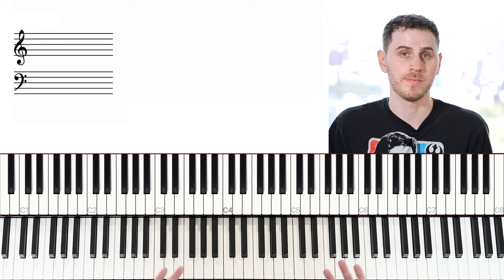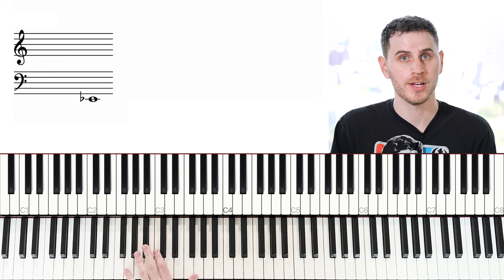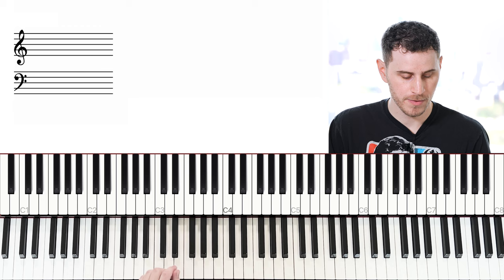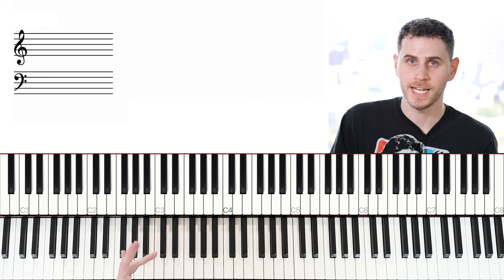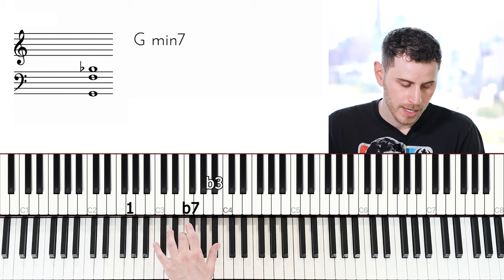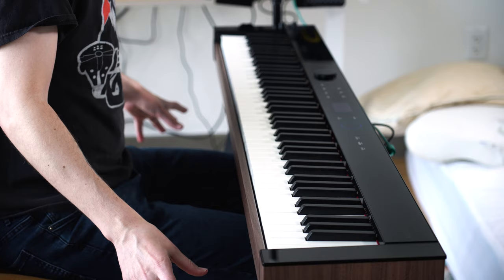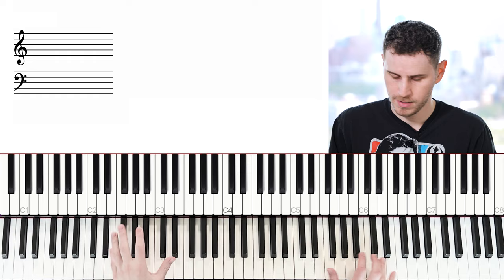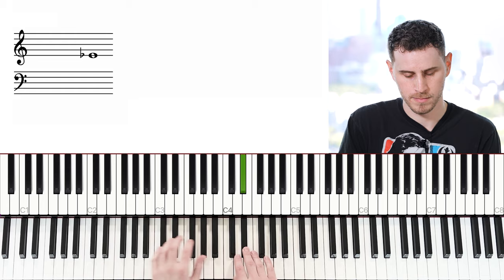Master Solo Piano: The Secret to A Killer Left Hand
In this jazz piano lesson you will learn:
-How to comp with your left hand while playing solo jazz piano
-Three different left hand styles that you can combine so you sound professional
-Quick and concise breakdown tutorial so you can implement the techniques immediately!

☎️ Sign up for a free strategy call and we'll help you figure out the best things to work on next —(if link doesn't work, just paste it into your browser with the ending "strategycall" since YouTube automatically shortens it sometimes!)

Noah Kellman is a musician and teacher known for his unique approach to modern jazz piano. In this video, Noah shares several highly-useful left-hand bass lines that will help you improve technique, rhythm, hand independence, and more.